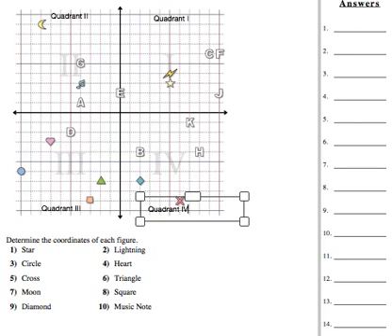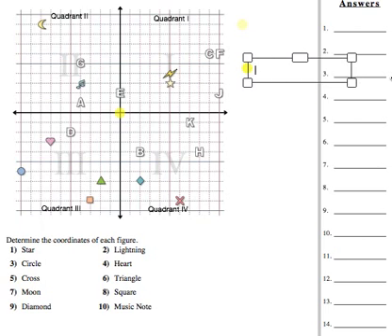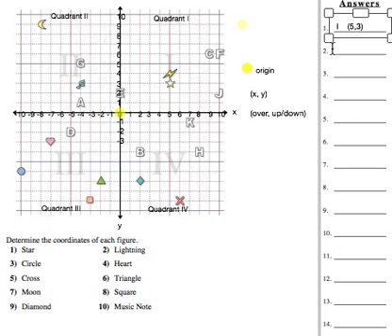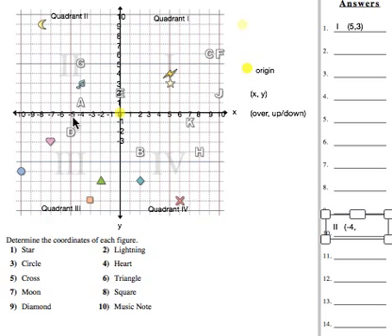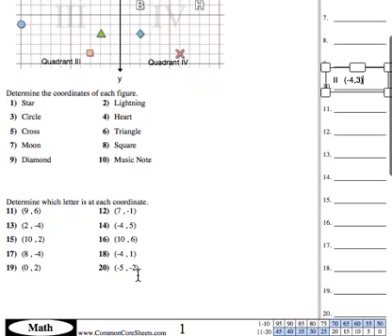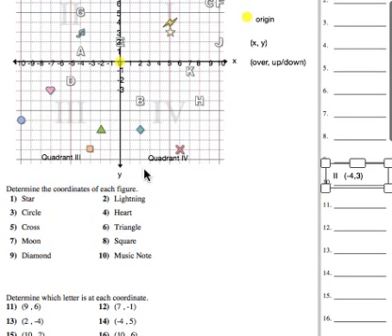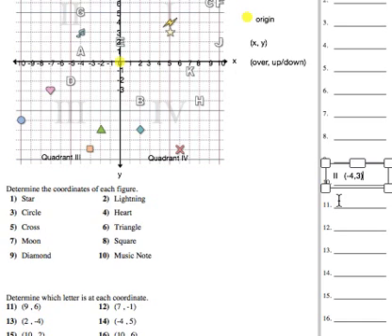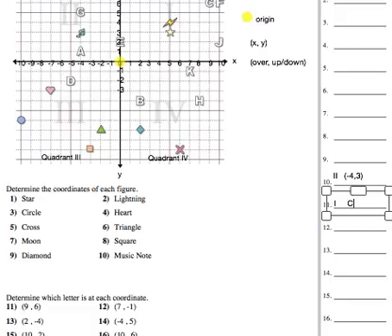Coordinate plane model - CMS - 10-21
Use this video prior to completing your handouts assignment.